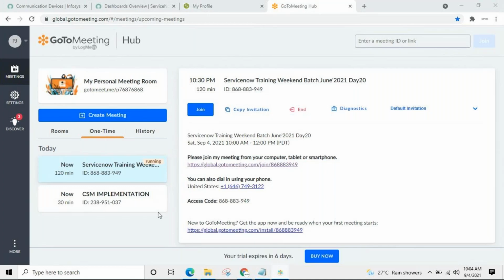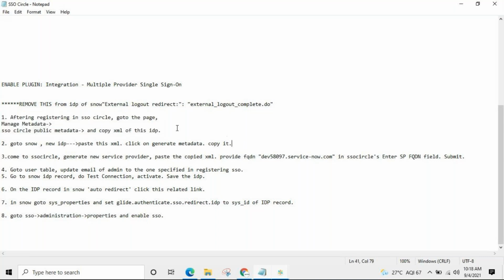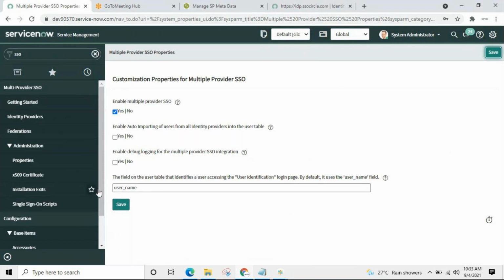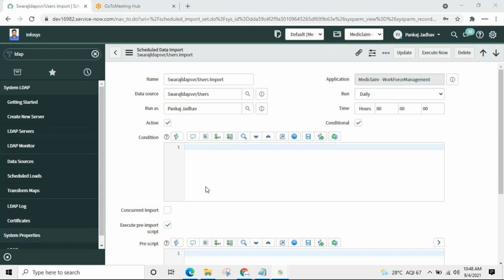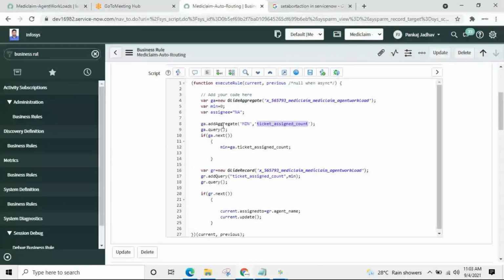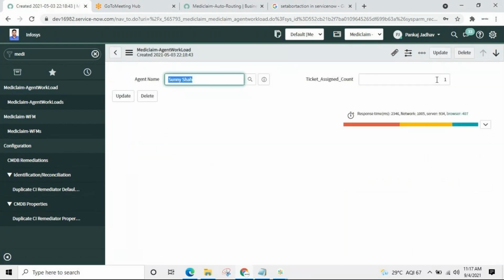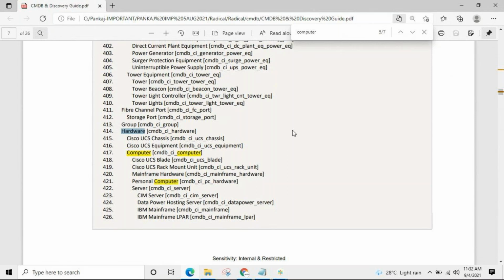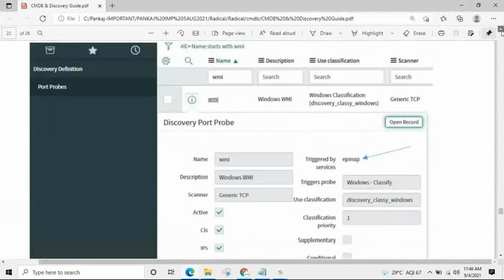Servicenow Admin+Development Day20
Contents:-
1. SSO Implementation
2. AD Integration/LDAP - People Sync (Scheduled Data Import)
3. Mediclaim Workforce Management -Real world Application Simulation
4. Business Rule revisited
5. CMDB Basic
6. Probes & Sensors theory
7. Discovery Phases theory
8. Areas where Midserver can be used